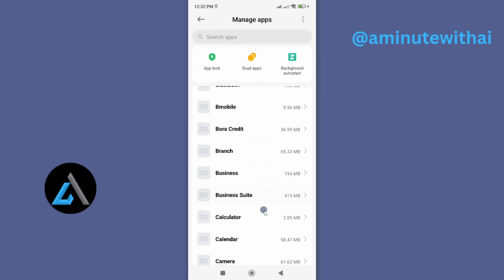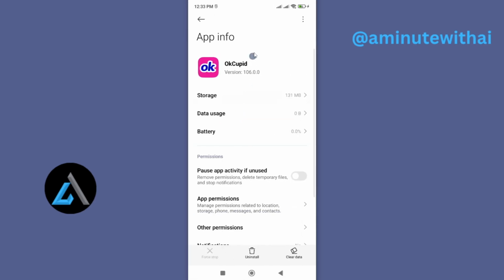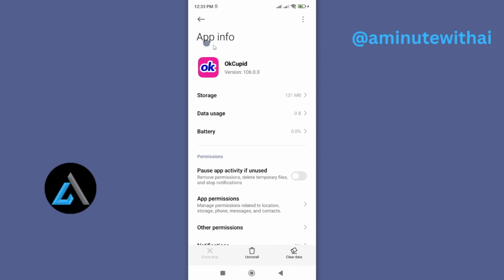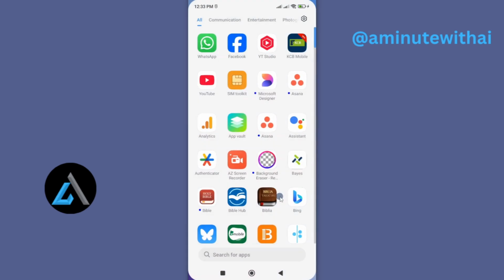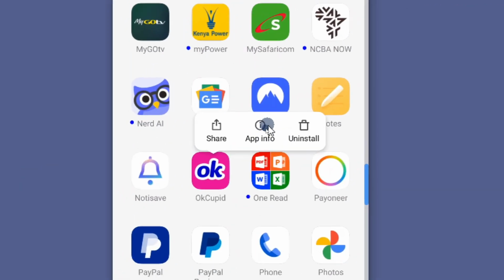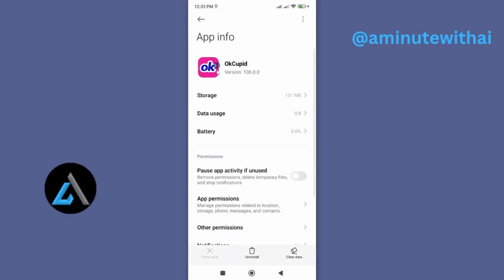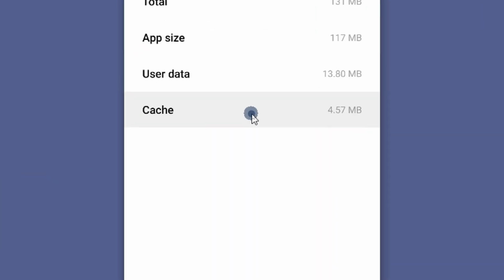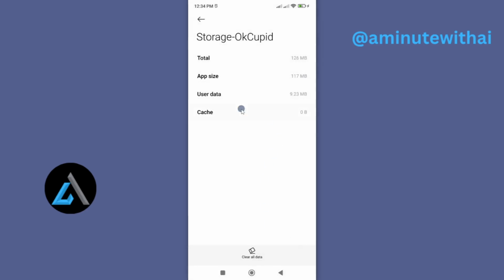How To Troubleshoot OkCupid App | Fix App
Learn how to troubleshoot the OkCupid app to fix common issues like login problems, message errors, or app crashes. This tutorial guides you through simple steps to get your dating app running smoothly again.